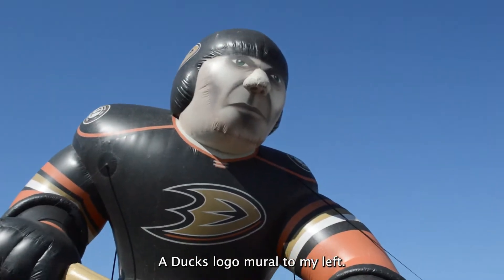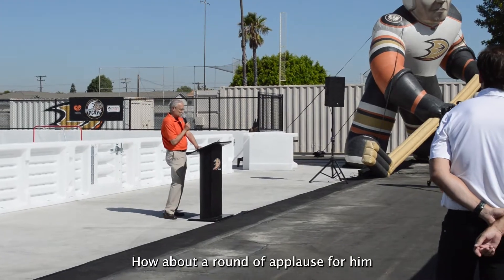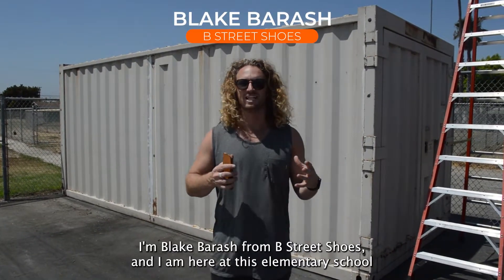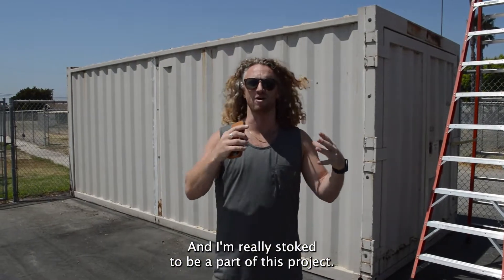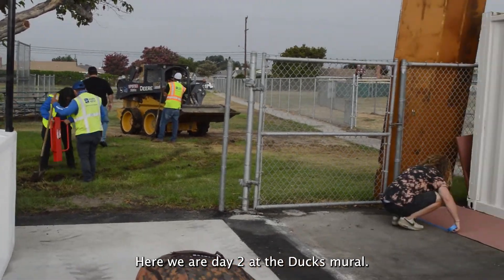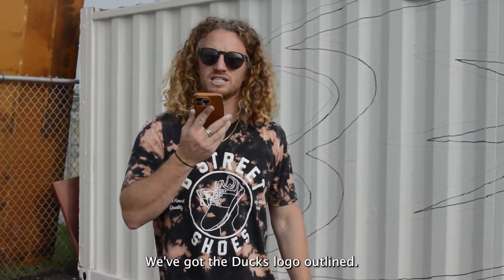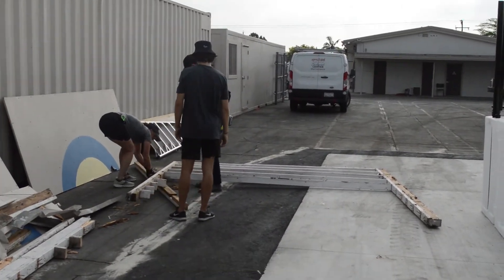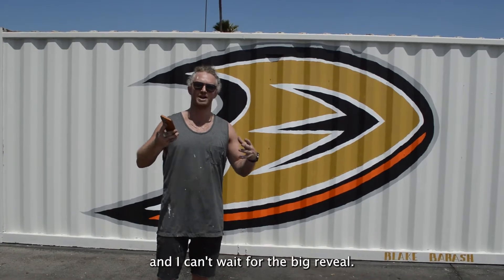CUSTOM ANAHEIM DUCKS MURAL ON SCHOOL PROPERTY 🤯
For this video we teamed up with the Anaheim Ducks and their "Power Play!" initiative to paint a custom mural at the Speech Language and Development Center in Buena Park. Enjoy!

Airbrush and Compressor used